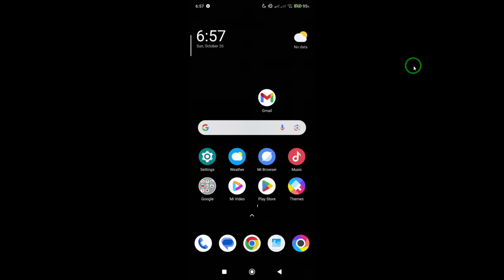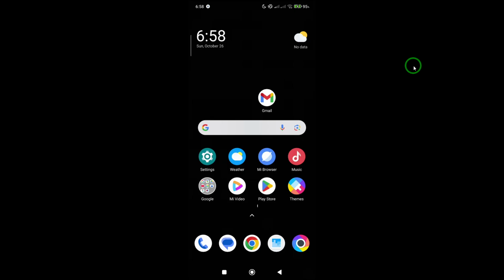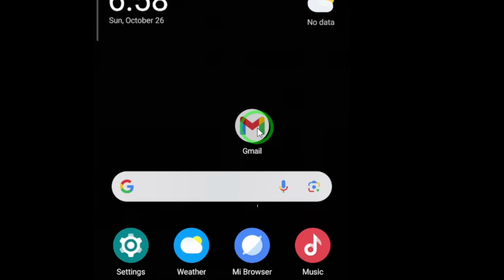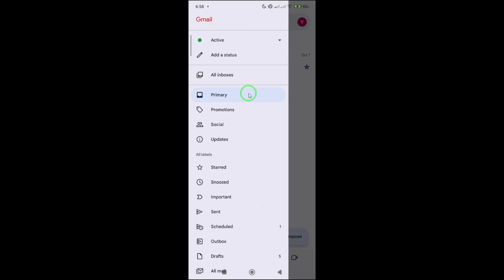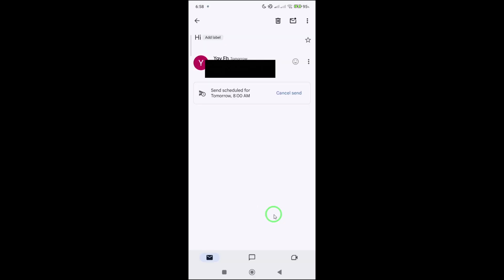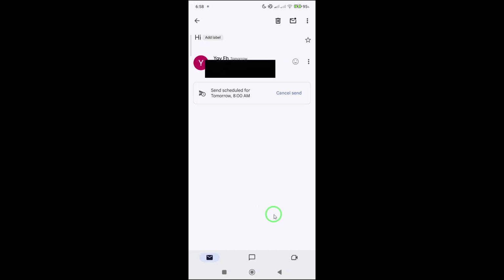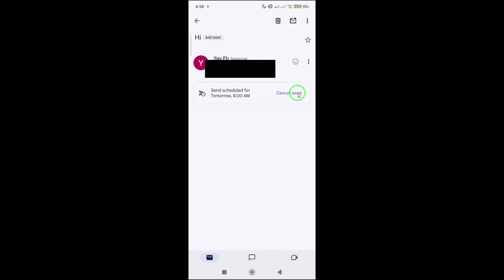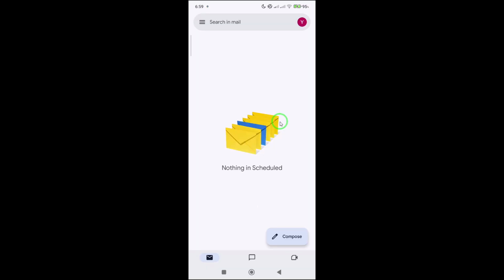How To Cancel Scheduled Email On Gmail App (Updated)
Learn how to cancel a scheduled email on the Gmail app quickly and easily with this updated guide. Follow these simple steps to stop any email you’ve scheduled from being sent.

1. Open Gmail app

2. Tap Menu (☰)

3. Tap on Scheduled

4. Tap on the scheduled email you want to delete

5. Tap on Cancel send-

Chapters:
00:00 Intro
00:12 Soultion
01:05 Outro